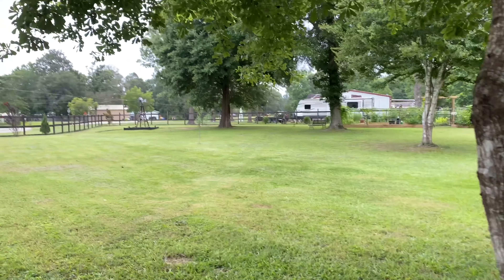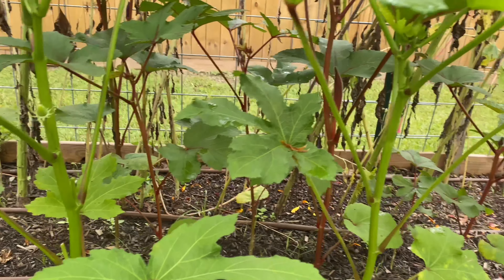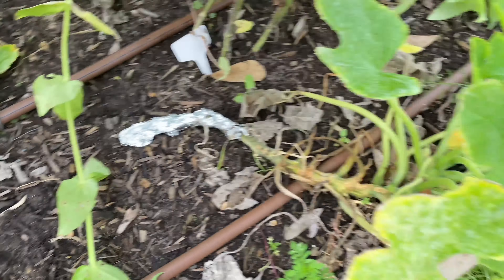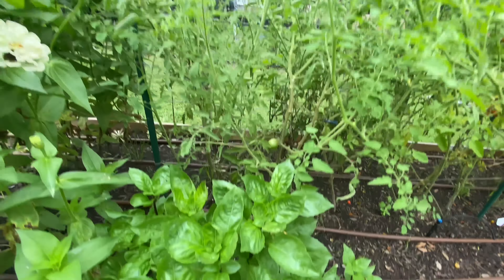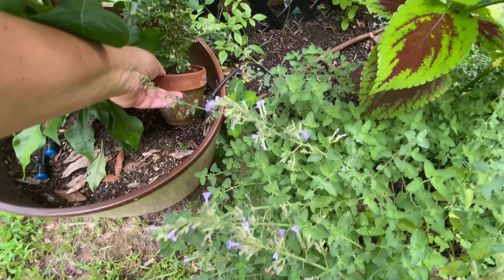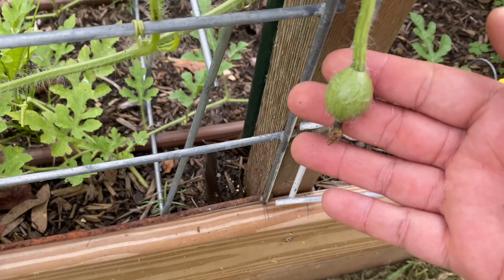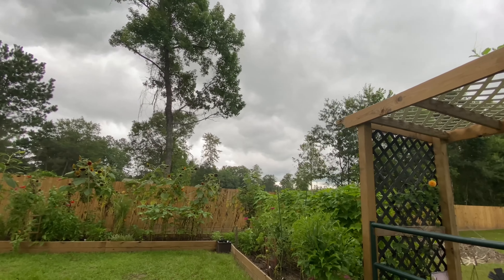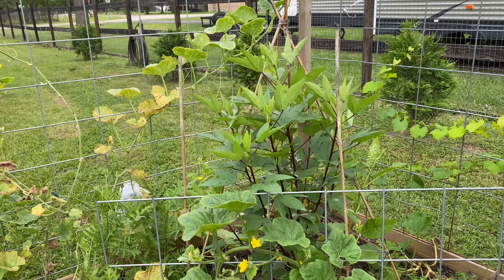Week 13 Potager Update 2021: aka The Poop Tour! 💩🤣 And Some Fun Surprises 🎉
It’s lucky week 13!
I have a few surprises and a whole lotta poop! 💩
My garden is basically nature’s restroom 😩